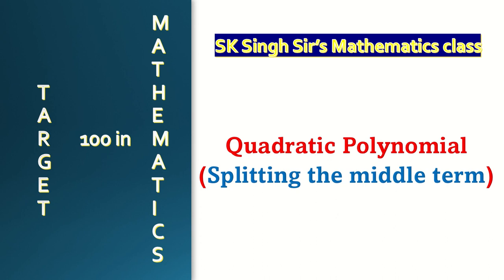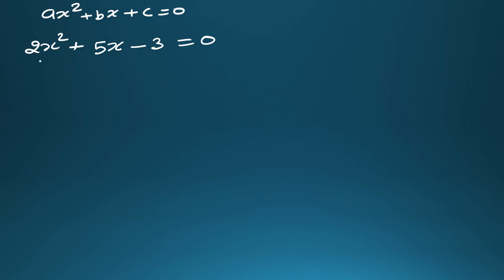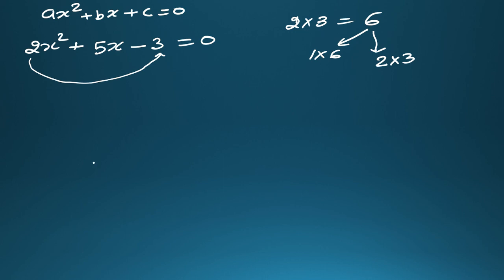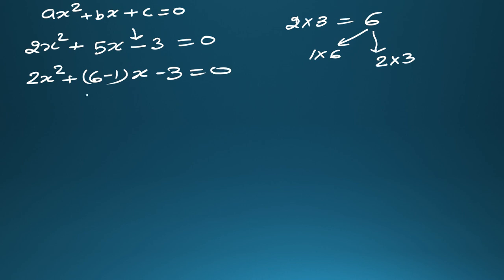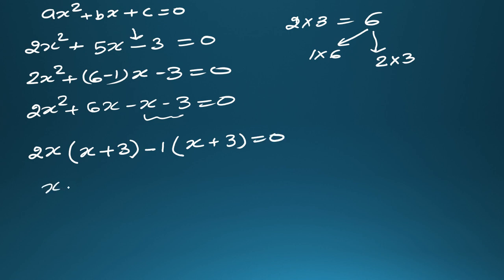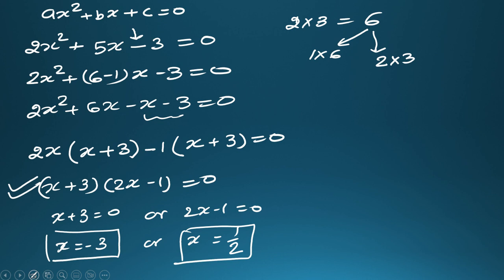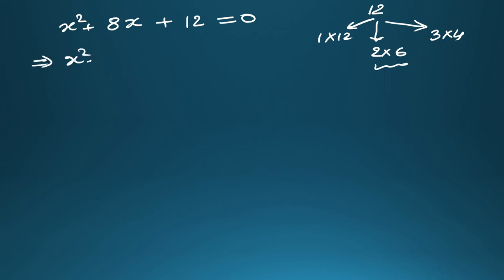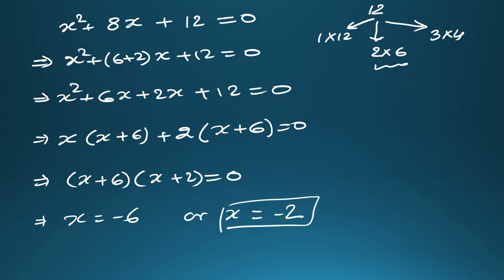Quadratic Polynomial (Splitting the middle term) - Quadratic Equation - Factorization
This video explains about the method of splitting the middle term to factorize a quadratic polynomial.